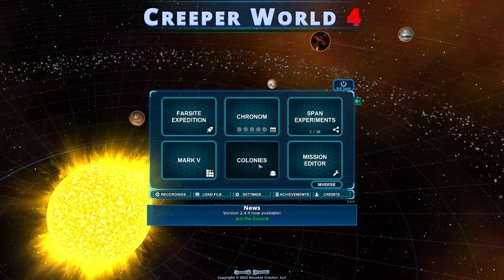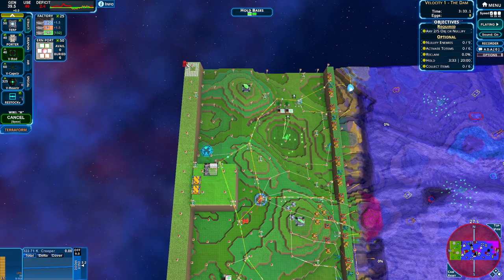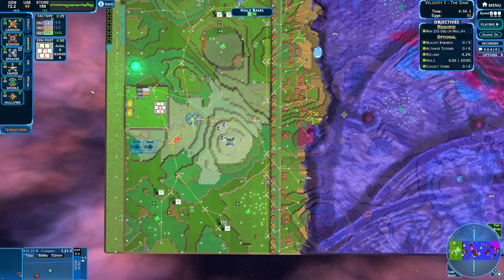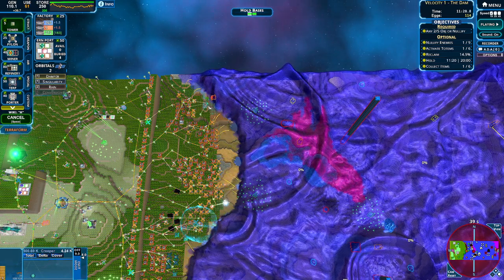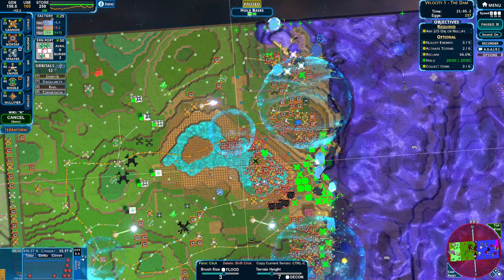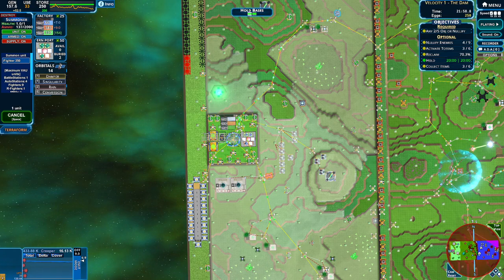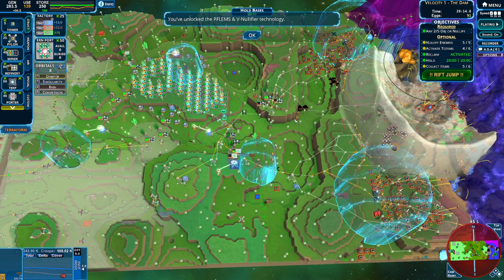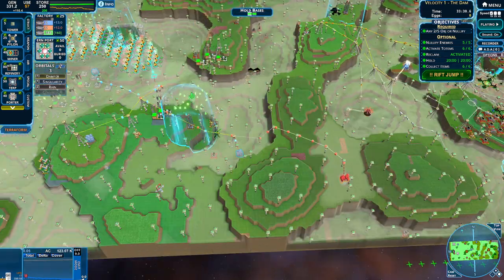Velocity 1 The Dam: Creeper World 4 Part 302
A new Series from Heisenberg of Velocity!
Lets check it out and see how we can make the most of all of our tactical units to save...the. world!